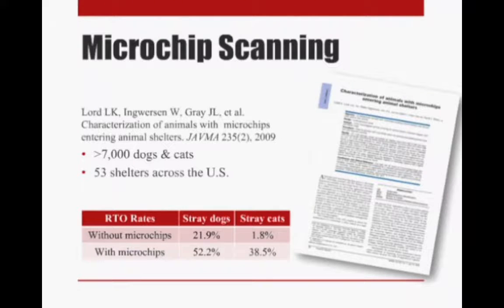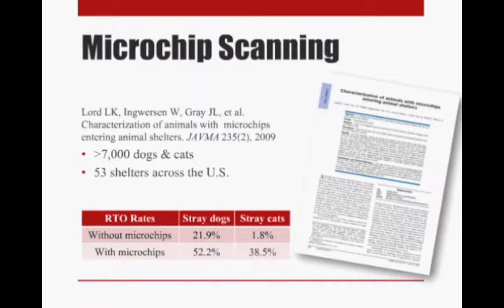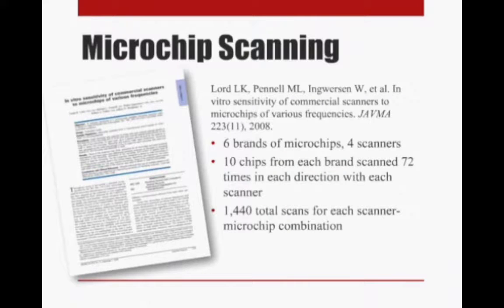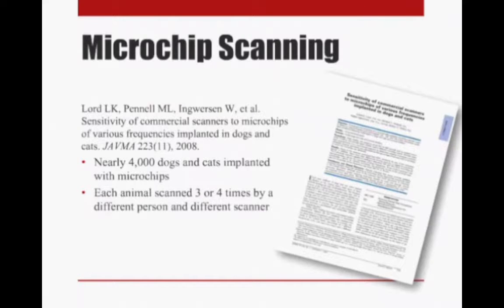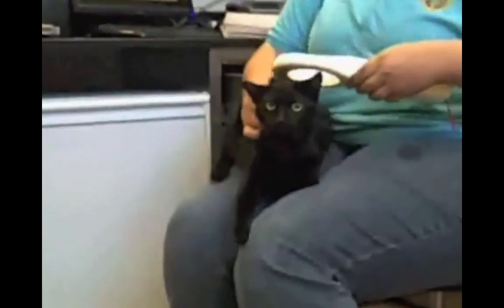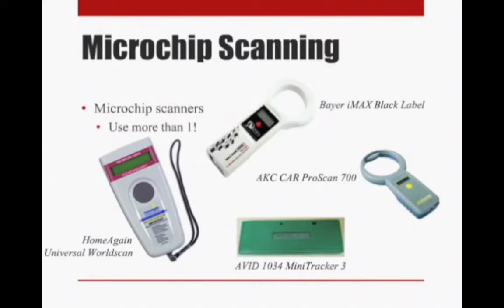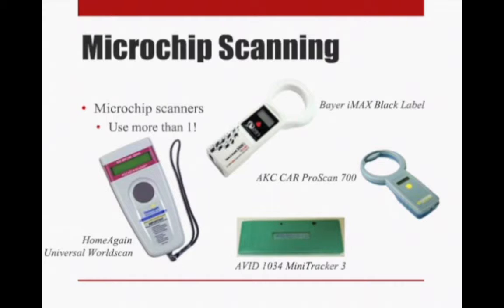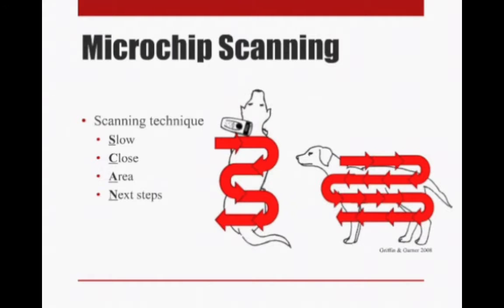The First 60 Minutes: 3. Microchip Scanning - class